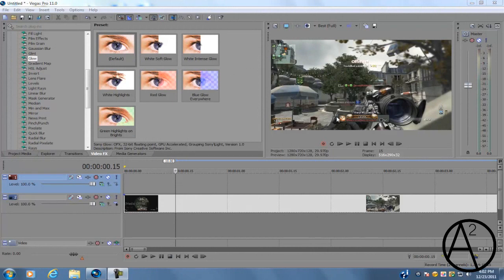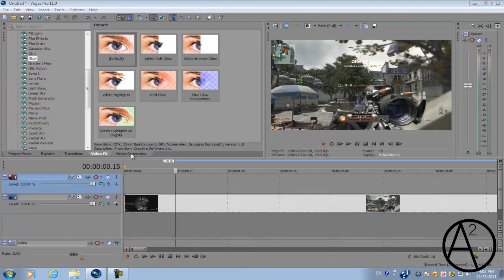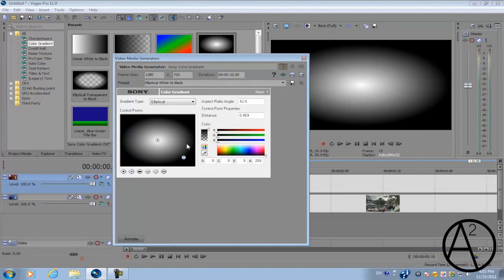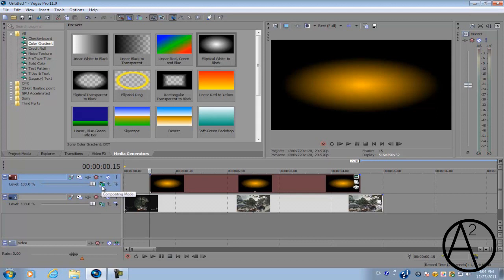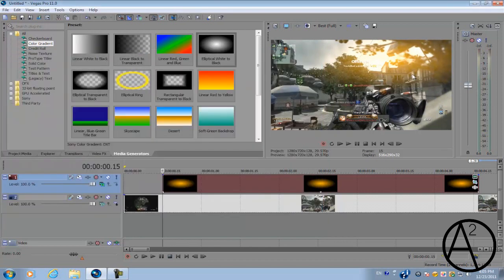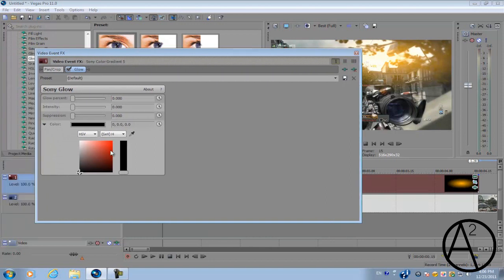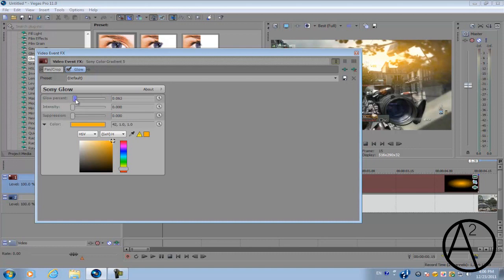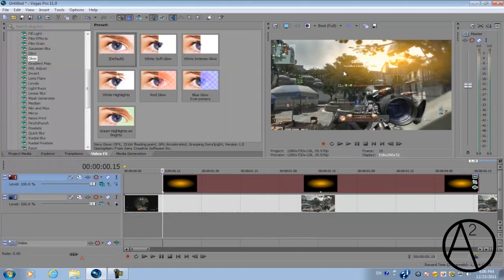Sony Vegas Pro 11: Optical Flare/ Knoll Light Factory Light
alex20productions is back with another original tutorial for you Vegas Pro users. In this video, I will be showing you guys how to create a knoll light factory type of light in Vegas Pro 11 specifically used for COD montages or any other video game montages. It is important that you place this light in areas of your video such as the sky so that it will blend it realistically. You can create this effect not only in Sony Vegas Pro 11, but Pro 8, 9 and 10 as well. For this effect, you only need a media generators, the add compositing mode, and as just two or one plugins.